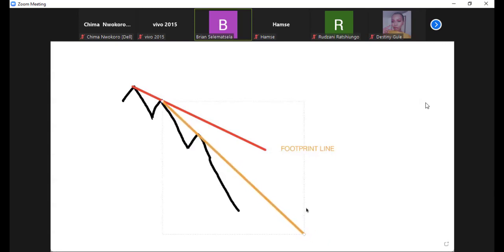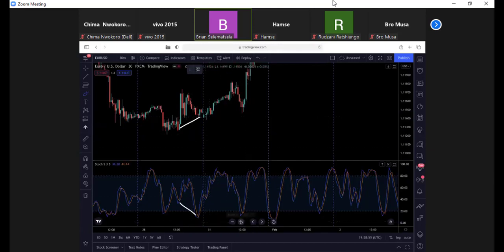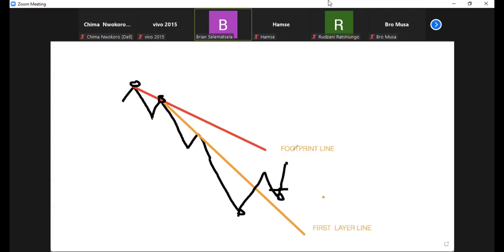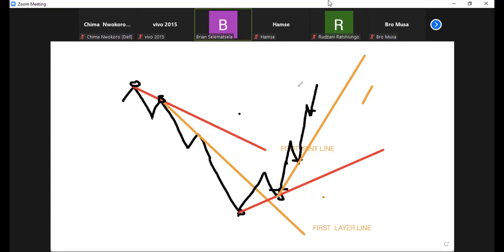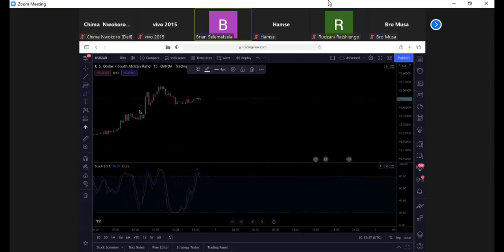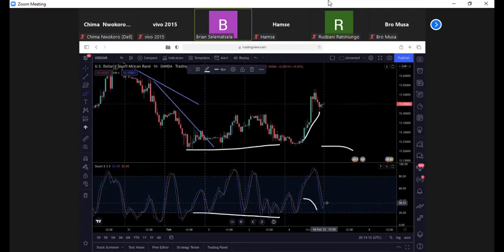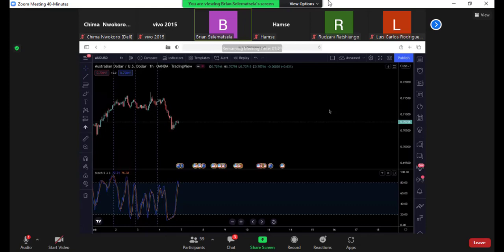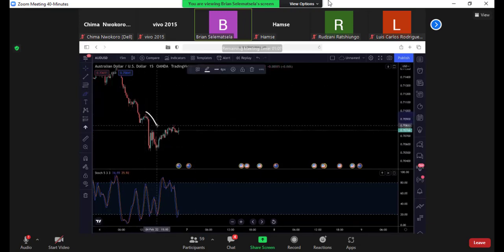MMC Footprint Forex Strategy Training Episode 10